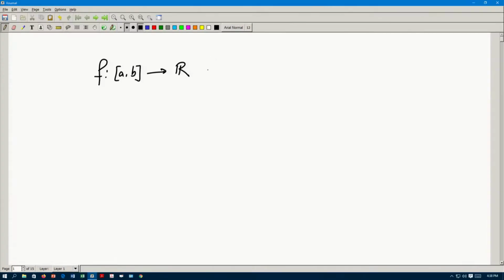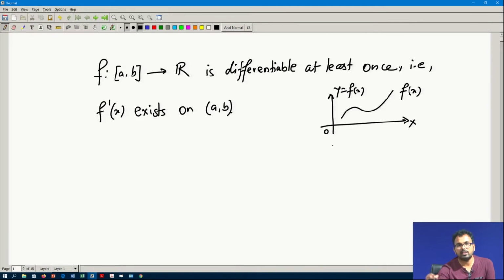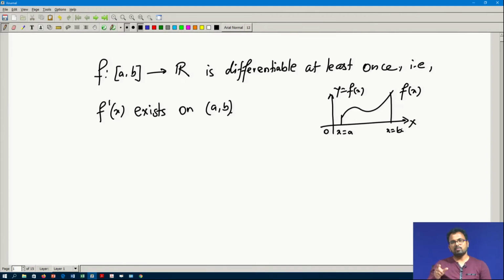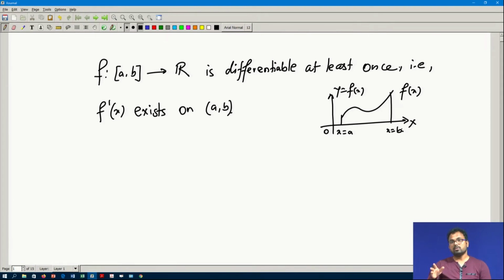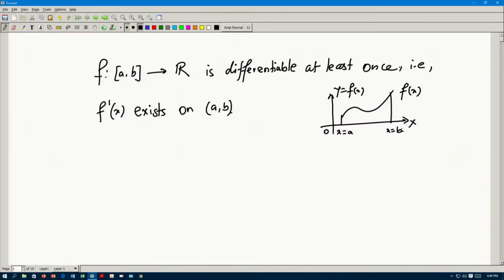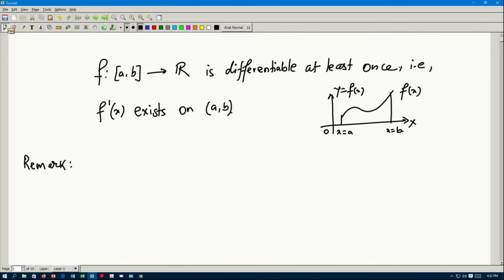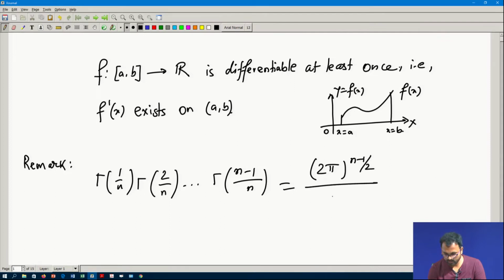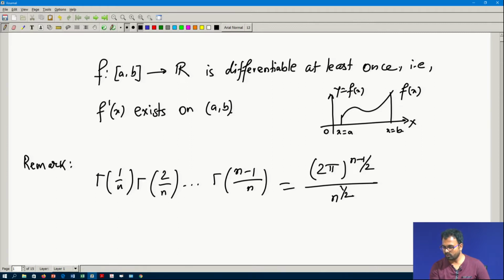Live Session 1 : Integral and Vector Calculus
Prof Hari Shankar Mahato
Department of Mathematics
IIT Kharagpur